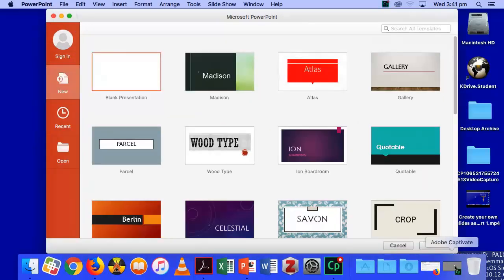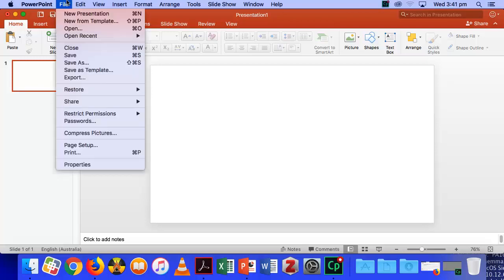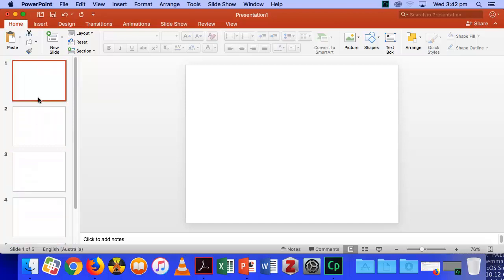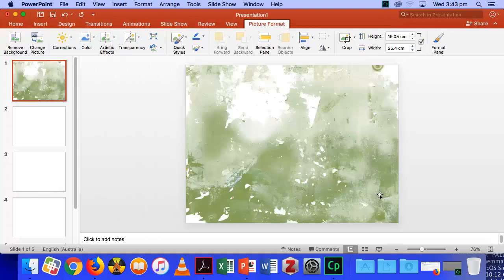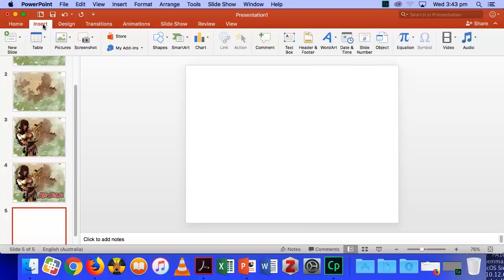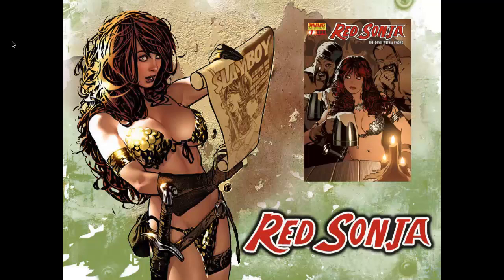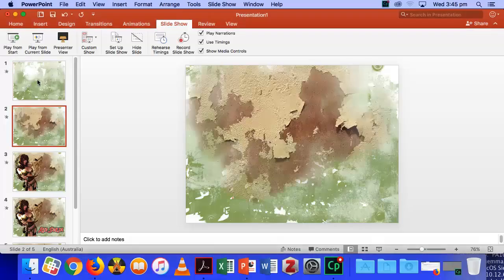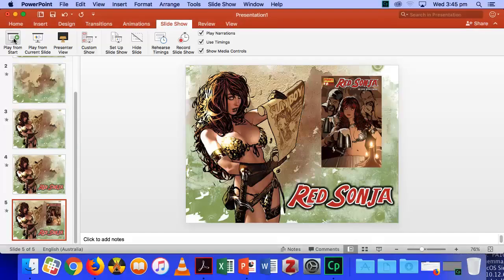Import JPG slides into PowerPoint